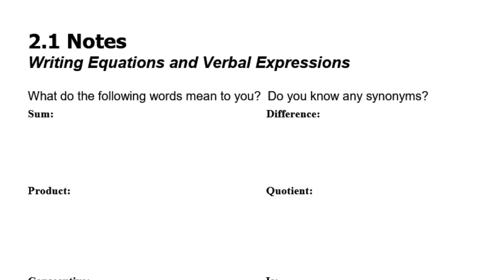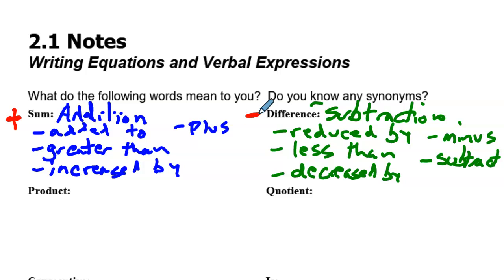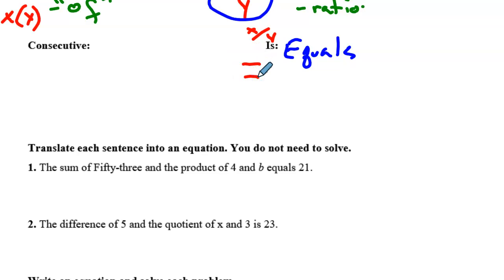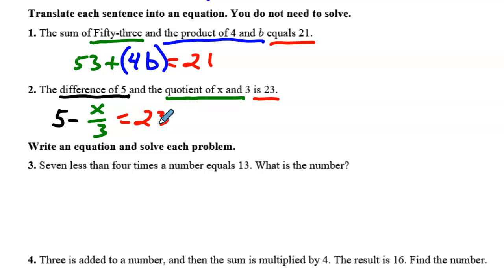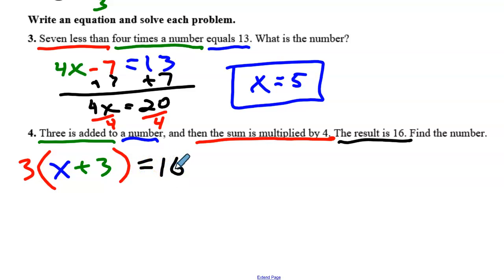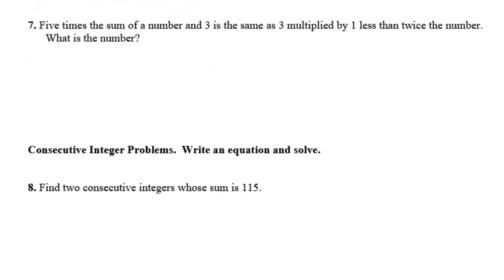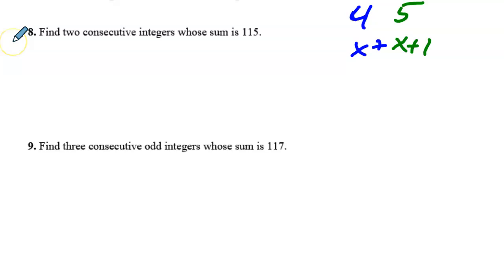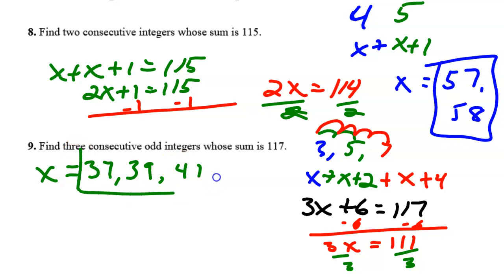2 1 Notes Writing Equations and Verbal Expressions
Algebra 1 Notes Support